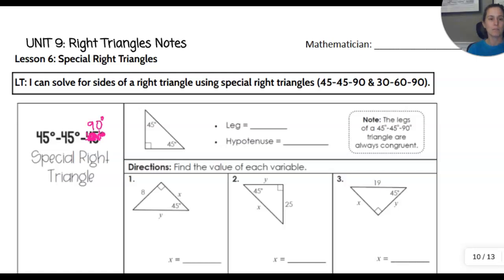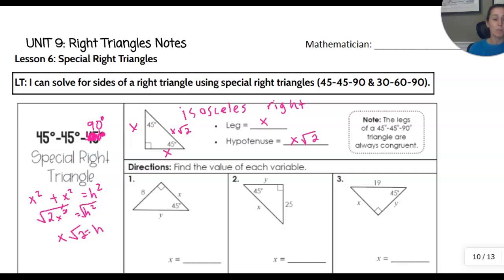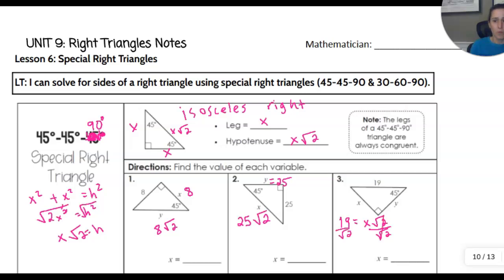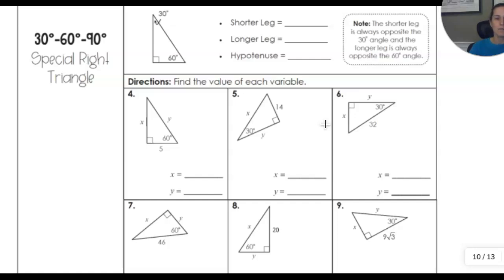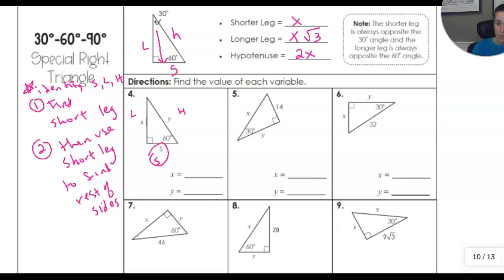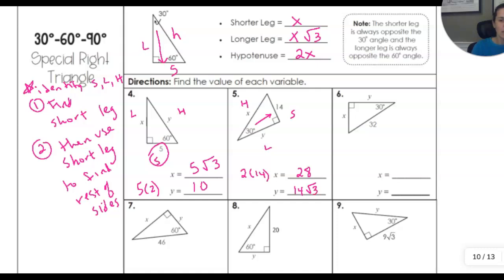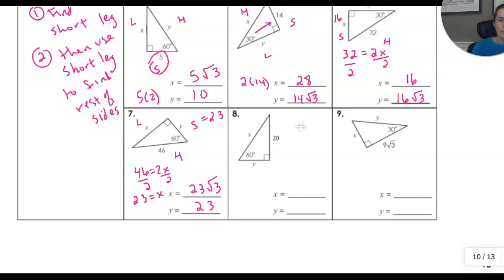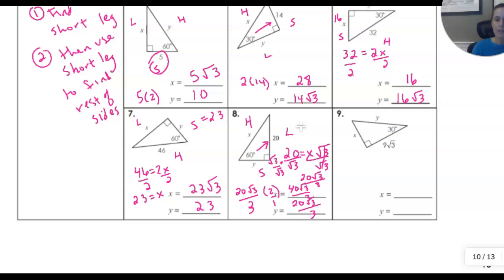Special Right Triangles Notes